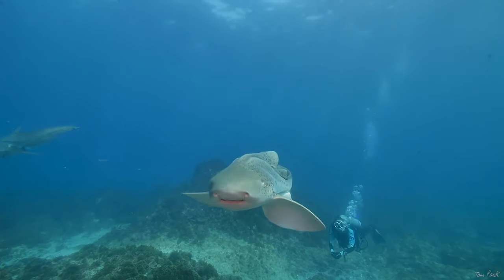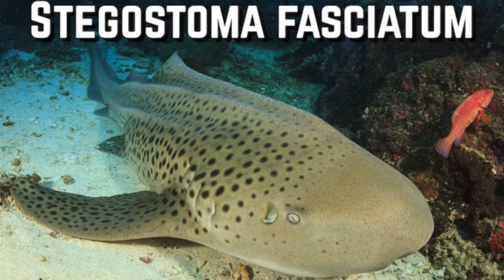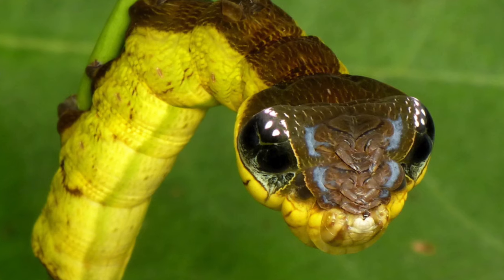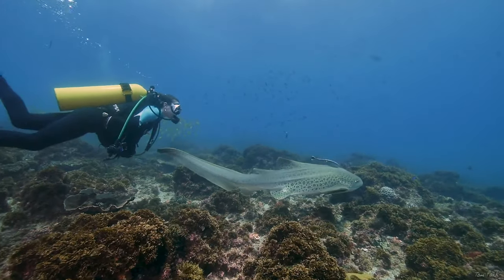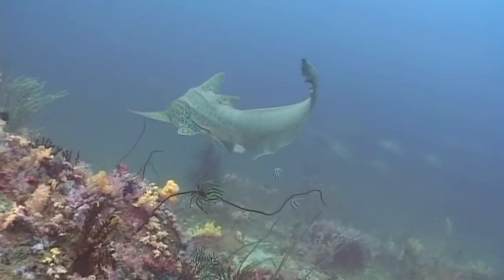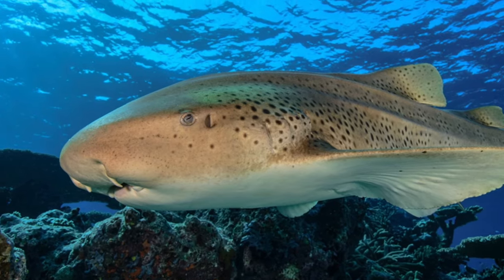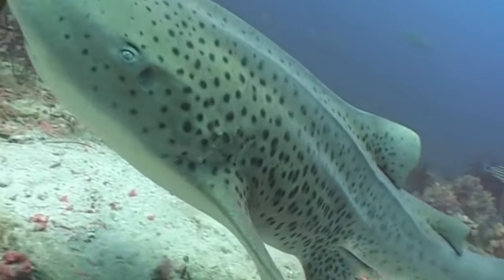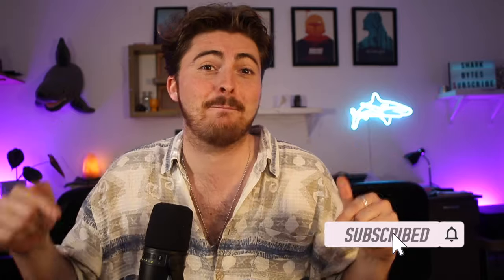Creature Feature: Zebra Shark!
Join shark scientist Kristian Parton in this zebra shark creature feature! Is a zebra shark a leopard shark? Why are they called zebra sharks instead of leopard sharks? How big are zebra sharks? Are zebra sharks endangered? Tune in to find out more!

Want to hear more about what Kristian is researching at the moment? Check out his Twitter to keep up to date with his shark research or follow the Shark Bytes Twitter @SharkBytes1994

We're now on TikTok! If you're interested in shorter form content check out the Shark Bytes TikTok account: @SharkBytes1994